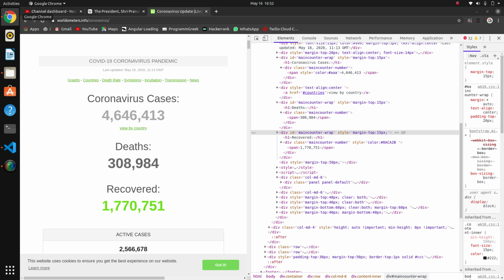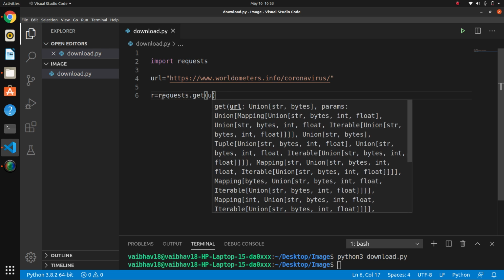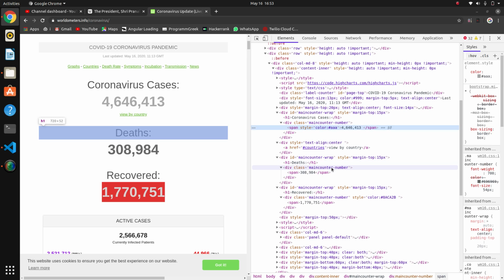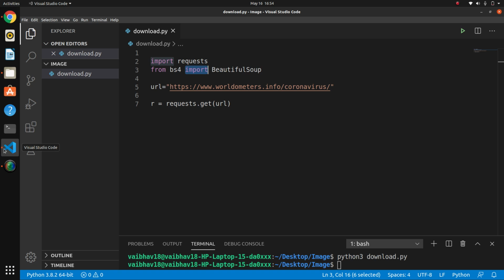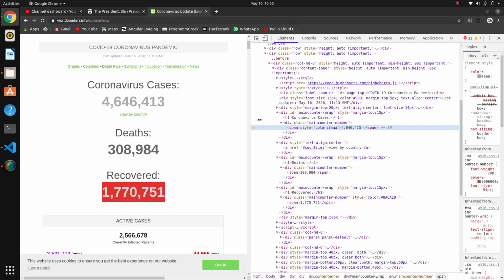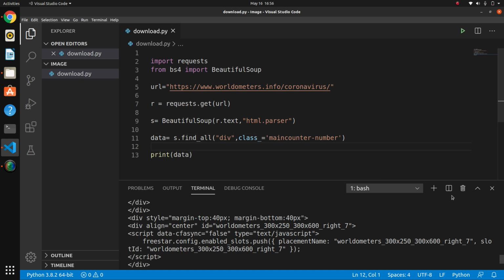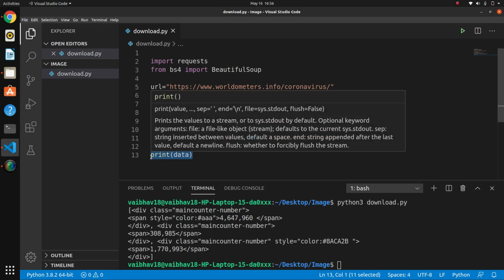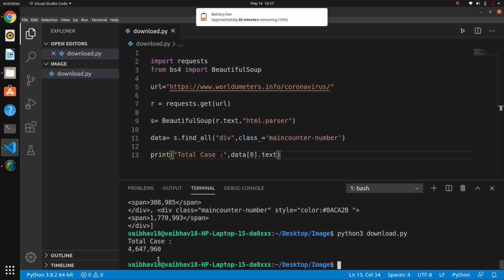Scrape Corona Updates | Python Scripts